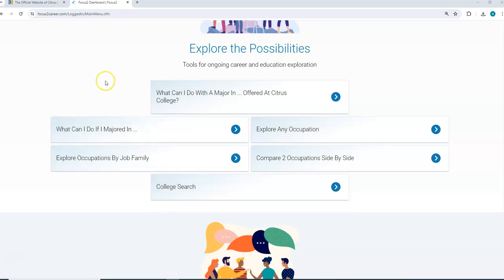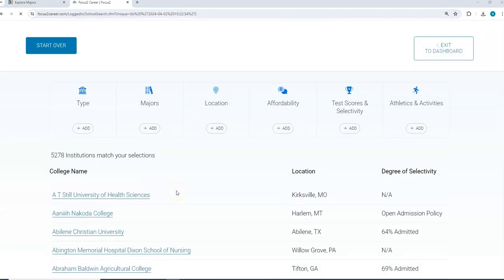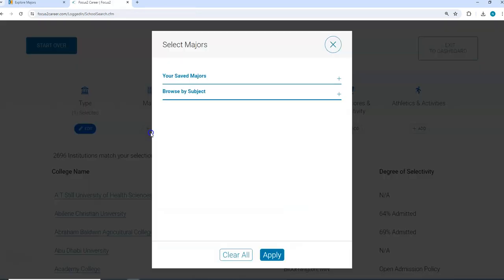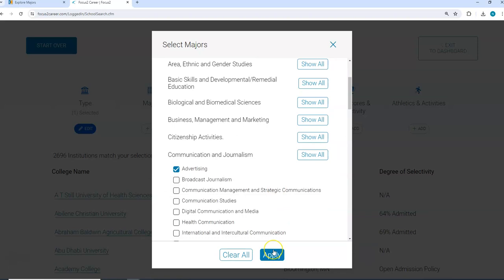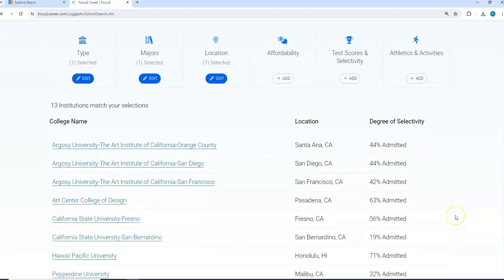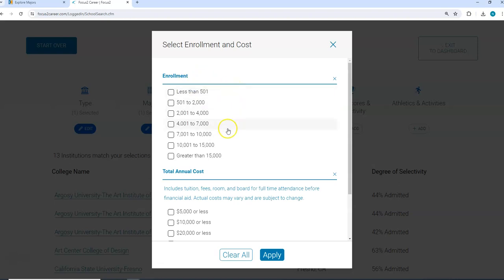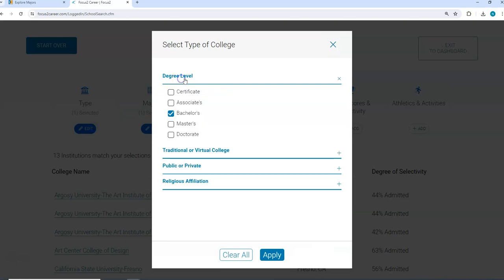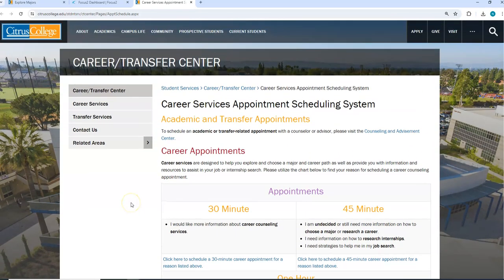Focus 2 – College Search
This tutorial from the Citrus College Career/Transfer Center will provide you with an overview on how to use the college search feature within Focus 2, a free online career assessment tool designed to help Citrus College students research majors and career paths.